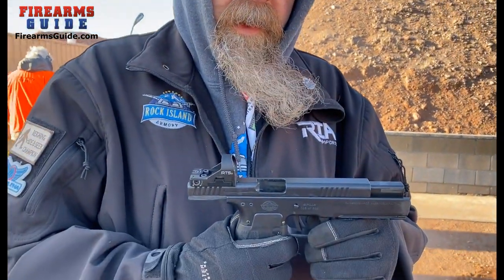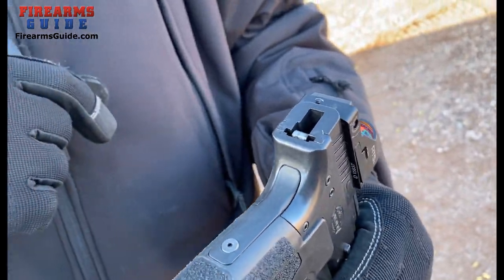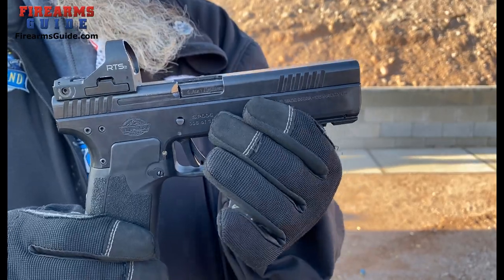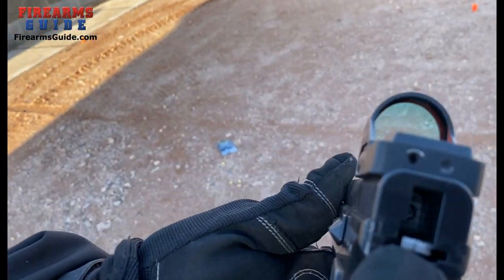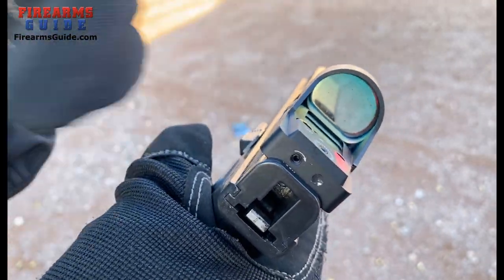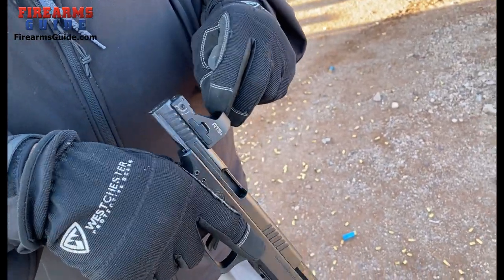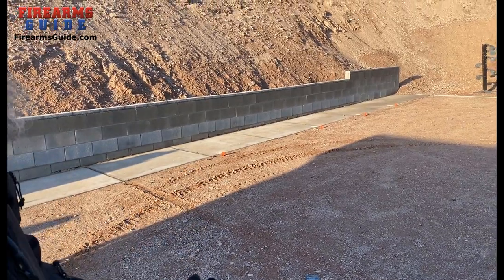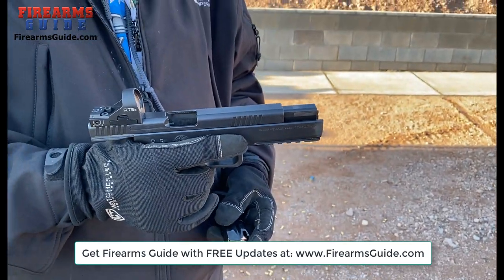ARMSCOR Rock Island Armory 5.0 Pistol with Red Dot Optics - Shooting at the Range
The RIA 5.0 features a patented RVS recoil system engineered to maximize barrel mass and linear movement for super soft recoil. It has a buttery-smooth trigger for greater accuracy in rapid-fire situations, and a two-piece modular grip frame for flexibility and control. The level of research and precision engineering that went into the making of this sporting pistol is unmatched.

If you need to build gun part or part by part entire guns we have complete gun manuals and blueprints for you